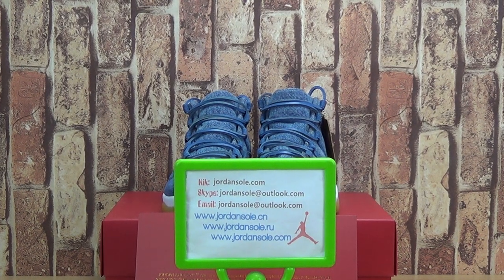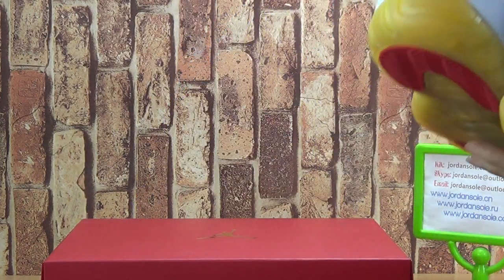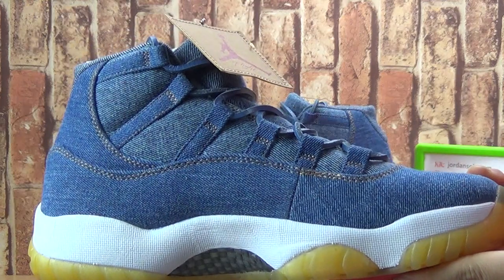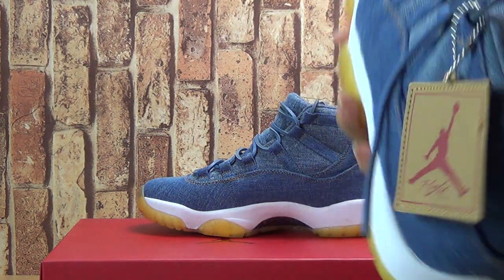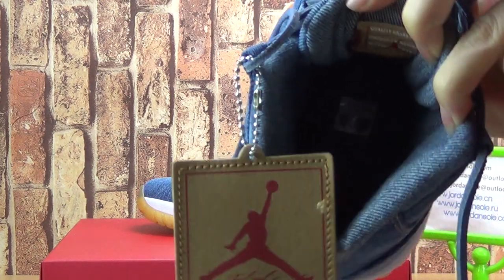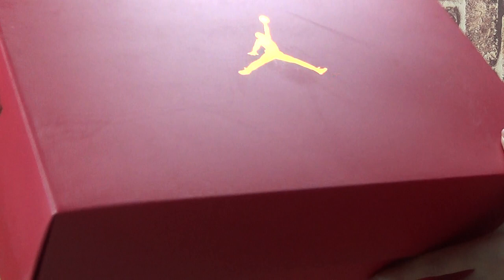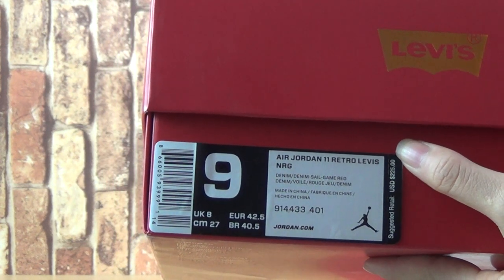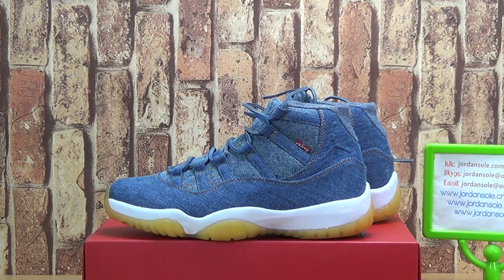Authentic Levi’s x Air Jordan 11